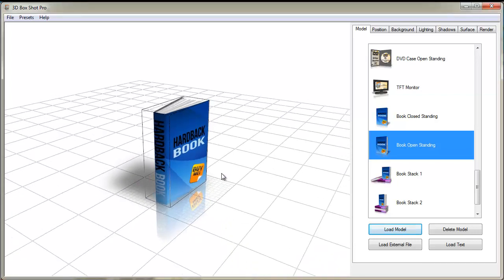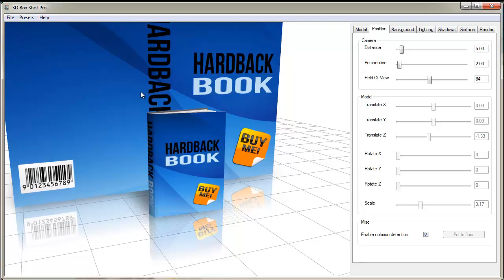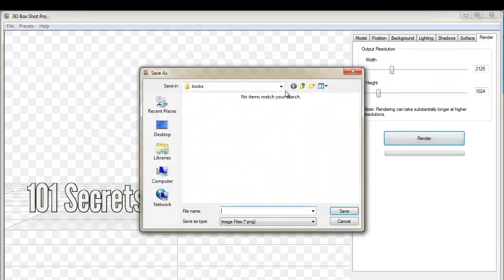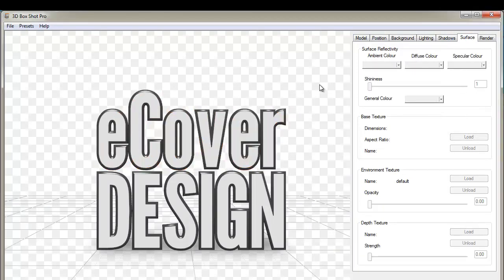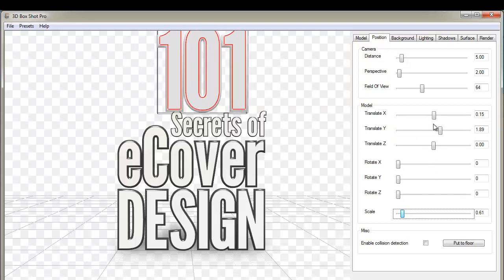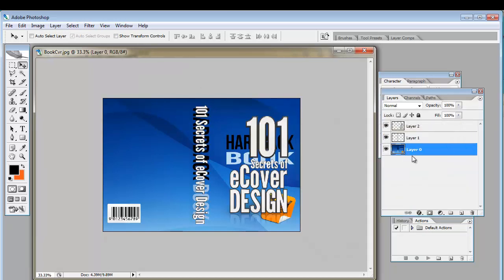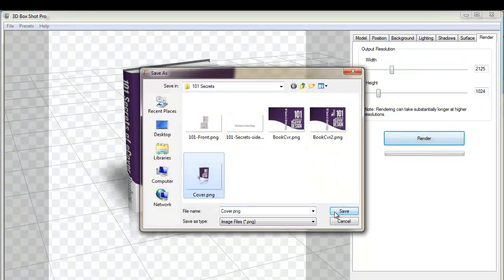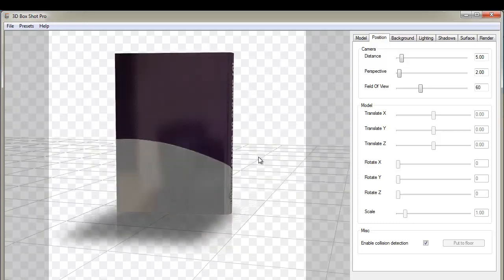101 Secrets of eCover Design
Example eCover design showing how easy it is to make eCover textures for use in 3D Box Shot Pro. Watch as I create an eBook cover in just under 10 minutes using 3D Box Shot Pro and PhotoShop CS2.